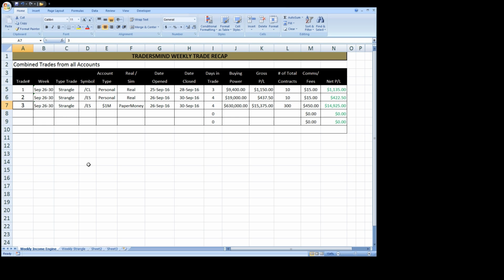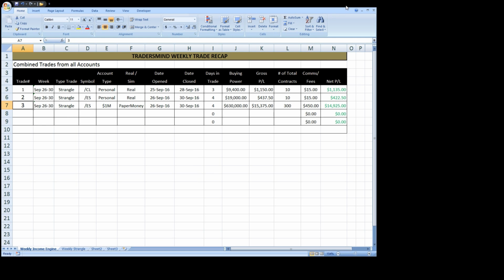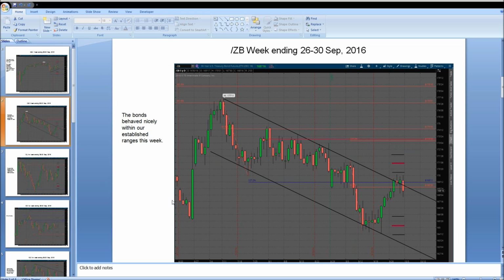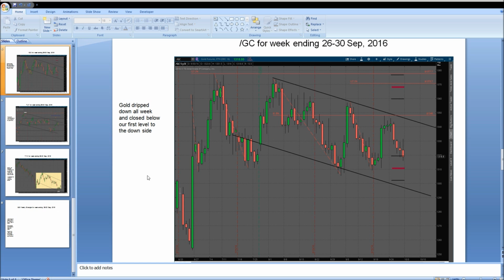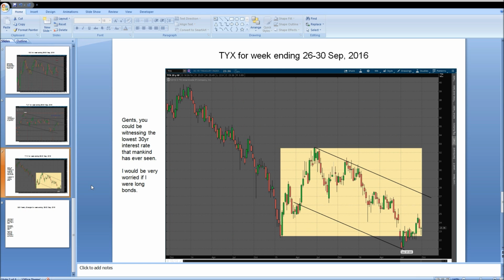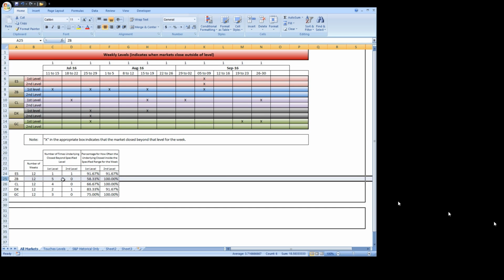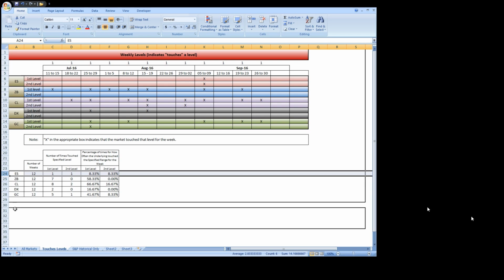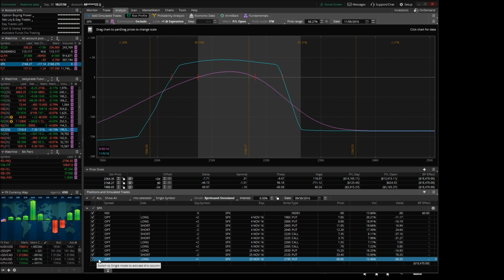Tradersmind Weekly Recap Sep 26 2016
Taking Profits in Our Strangles for the Week and the Weekly Recap